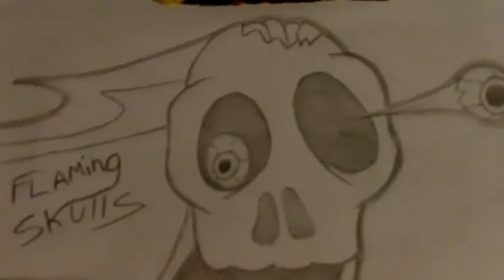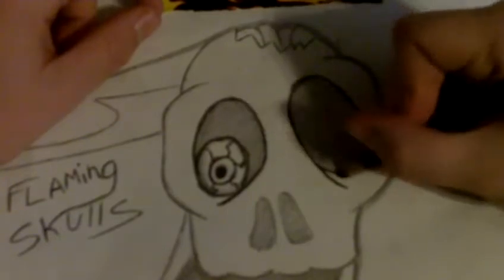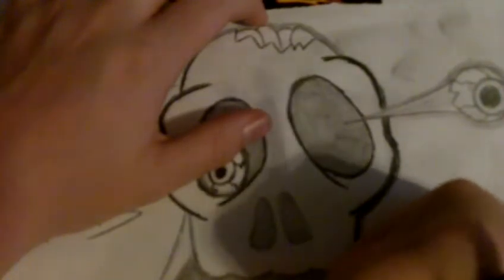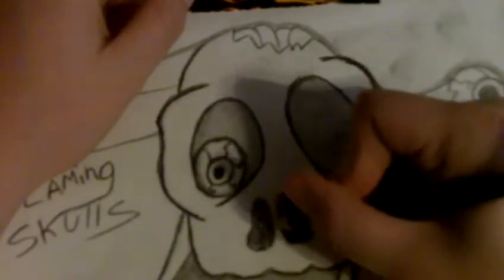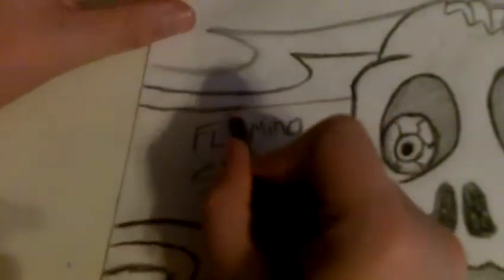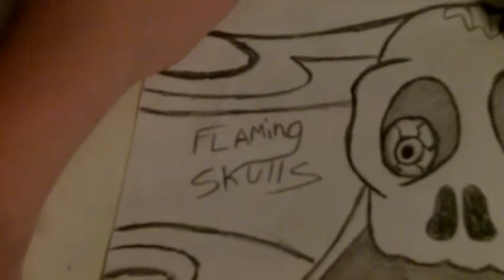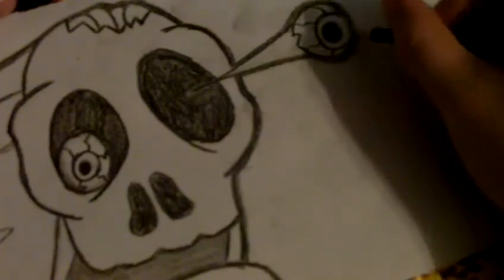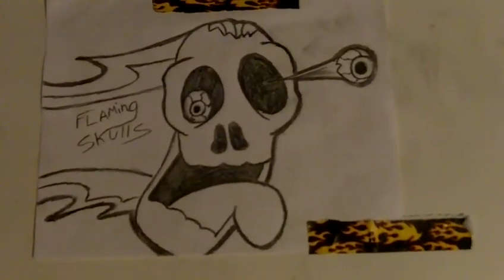How to draw an album cover